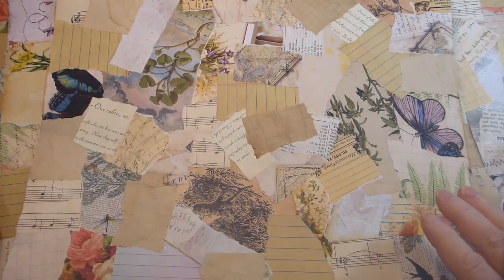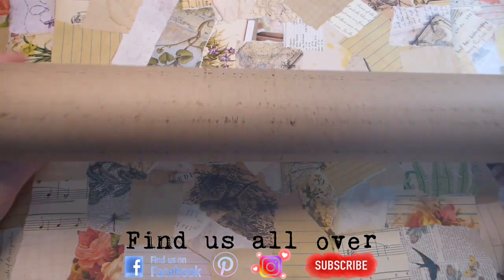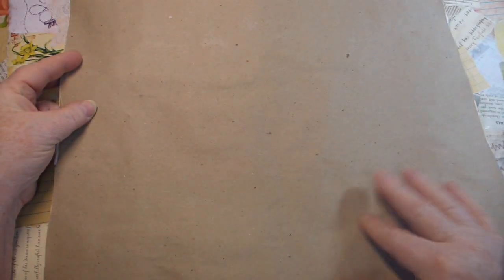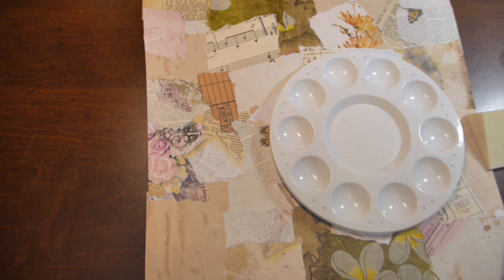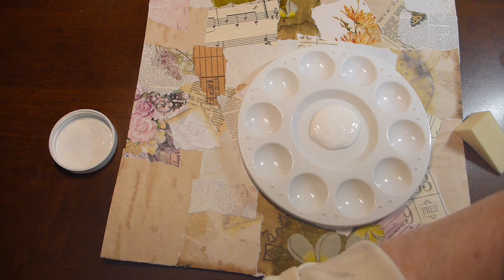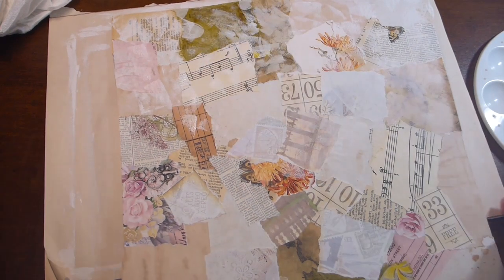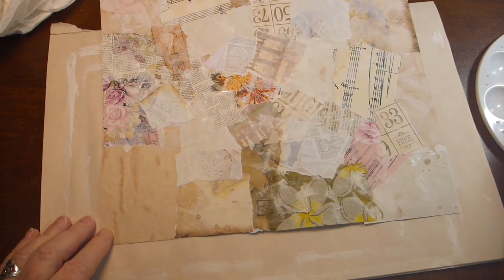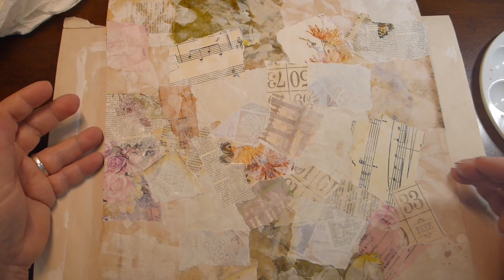making some really big collage sheets, adding some of this and that... love them!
Hello Everyone. I had some big BIG rolls of paper and I thought I would use up some scraps on them, then add some gesso, paints, sprays etc. Thanks to Joanne from Junk Journal Treasures for the inspiration for making these.
It is a little bit long, and the outside part is not very good as I had to hold the camera. :)

I love how these turned out, and now have them cut into tags/journal cards waiting to be decorated further.